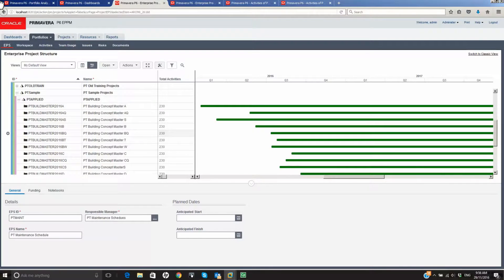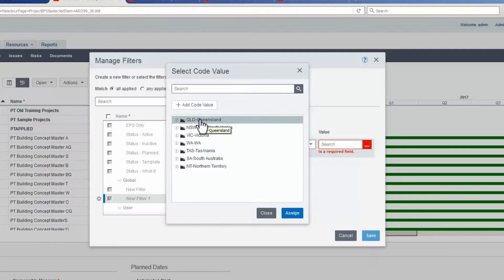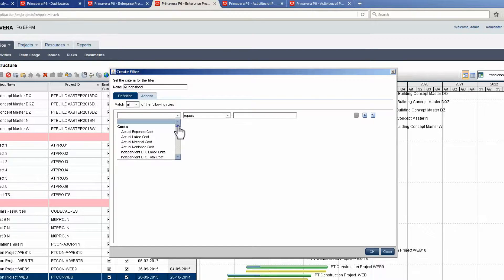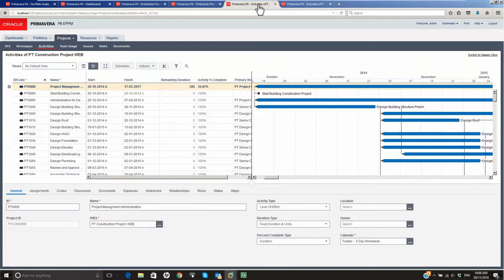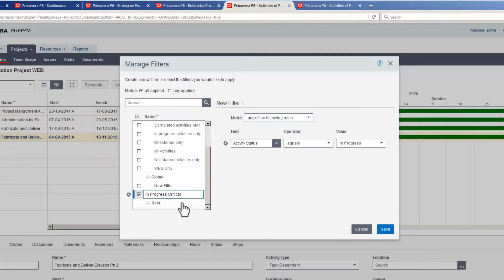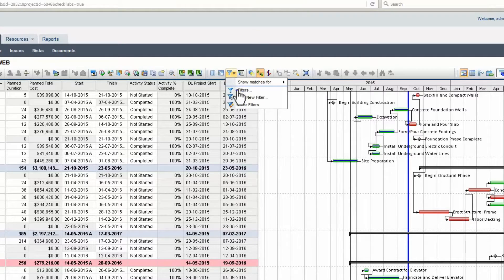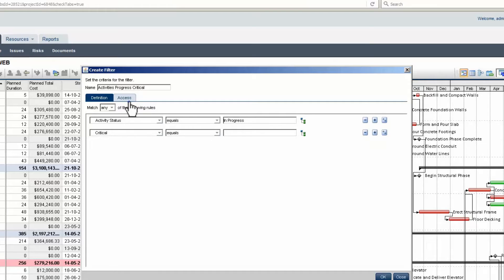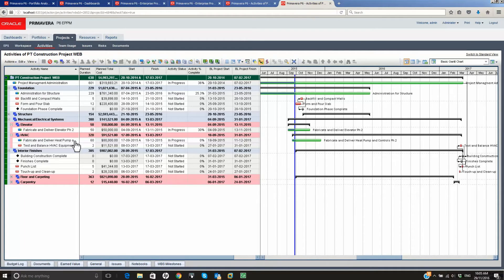Learning Bites S02E09 - Using Filters in Primavera P6 EPPM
A micro video tutorial showing you how to obtain data using filters in Oracle Primavera P6 EPPM (Web Client)

ABOUT US:
Prescience Technology is an Oracle Primavera Specialized Platinum Partner and Oracle Approved Education Partner. We are the leading provider of Primavera P6 classroom training and eLearning in Australia.